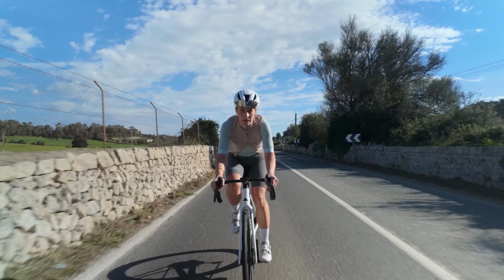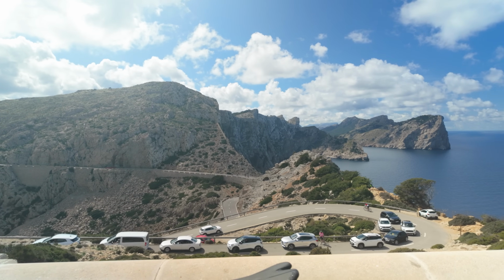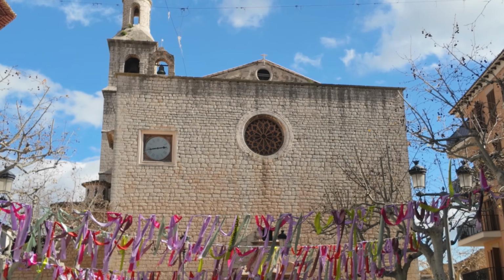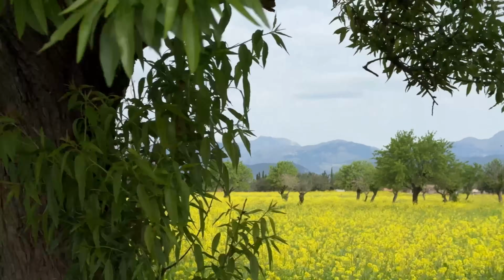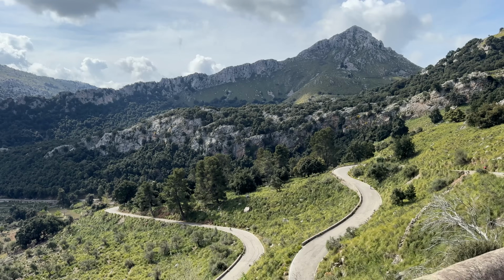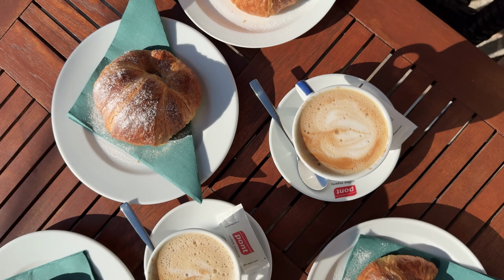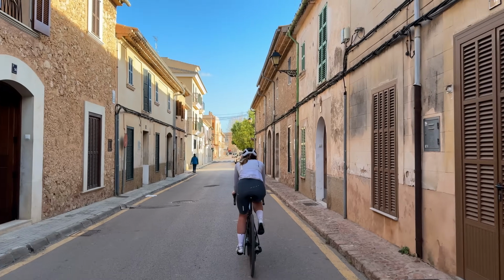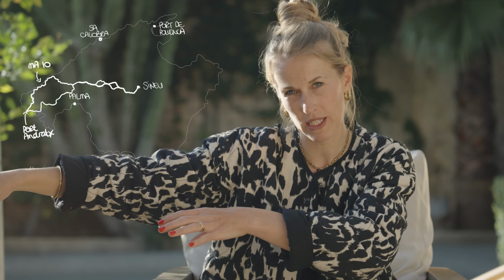My favourite cycling routes in Mallorca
In this video, I choose what I think are 6 of the best cycling routes the island of Mallorca has to offer. Do you agree/disagree?